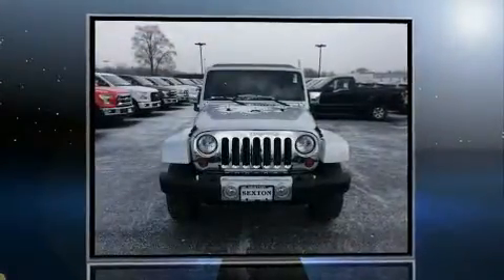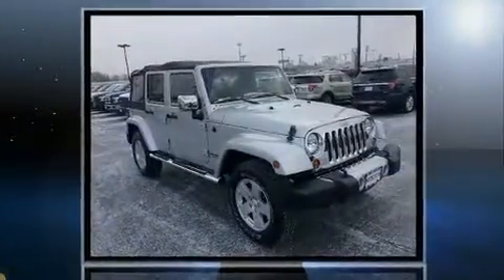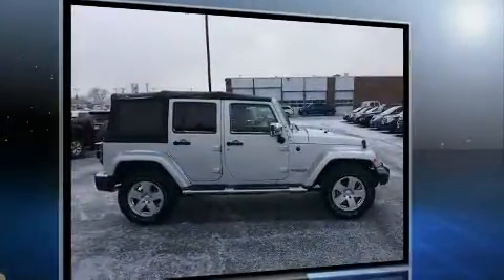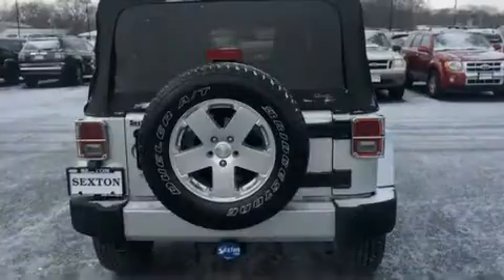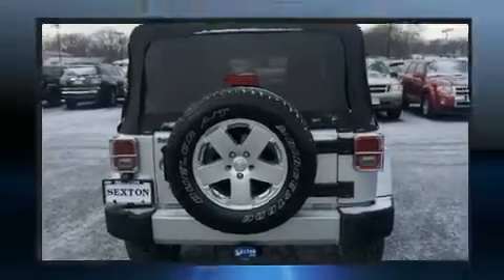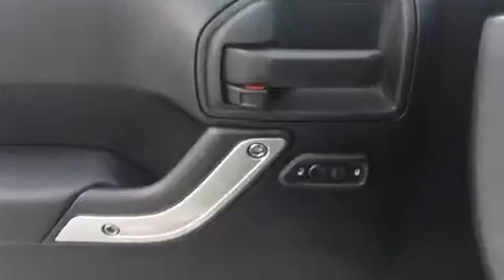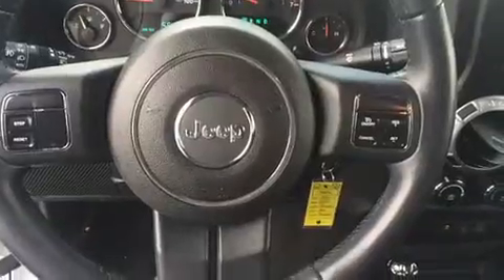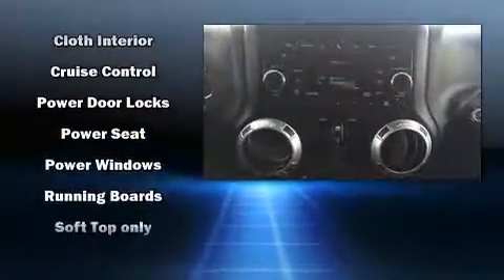2011 Jeep Wrangler Unlimited Sahara in Moline, IL 61265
Sexton Ford
3802 16th Street

You can expect a lot from the 2011 Jeep Wrangler Unlimited. With fewer than 35,000 miles on the odometer, this 4 door sport utility vehicle prioritizes comfort, safety and convenience. Under the hood you'll find a 6 cylinder engine with more than 200 horsepower, providing a smooth and predictable driving experience. Four wheel drive allows you to go places you've only imagined. Top features include power windows, variably intermittent wipers, a leather steering wheel, front bucket seats, front fog lights, power door mirrors, skid plates, and a split folding rear seat. Premium sound drives 7 speakers, providing you and your passengers a sensational audio experience. Jeep also prioritized safety and security with features such as: dual front impact airbags, integrated roll-over protection, traction control, brake assist, a security system, and 4 wheel disc brakes with ABS. Various mechanical systems are monitored by electronic stability control, keeping you on your intended path. Our aim is to provide our customers with the best prices and service at all times. Please don't hesitate to give us a call.